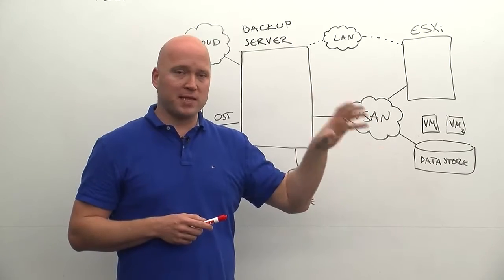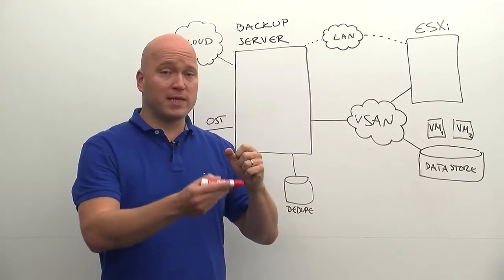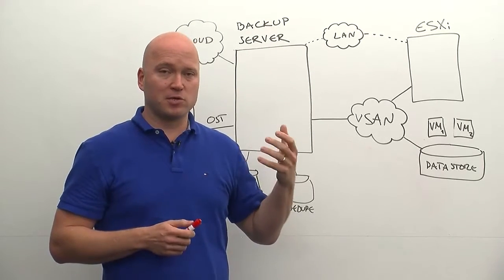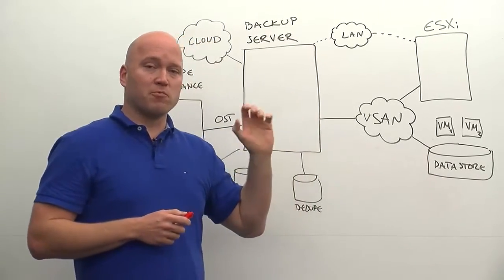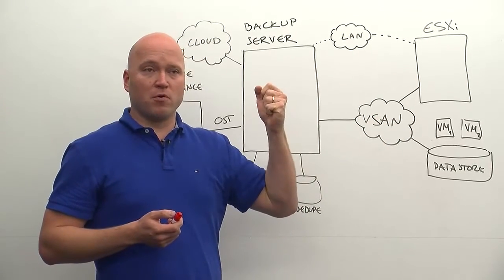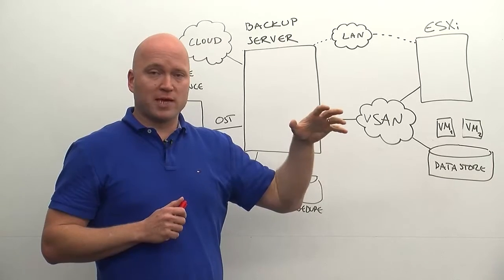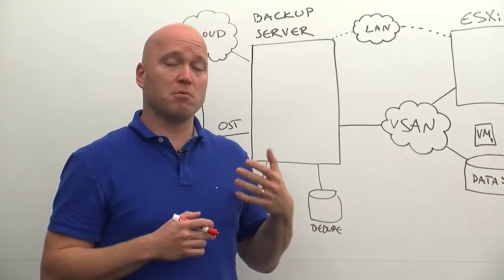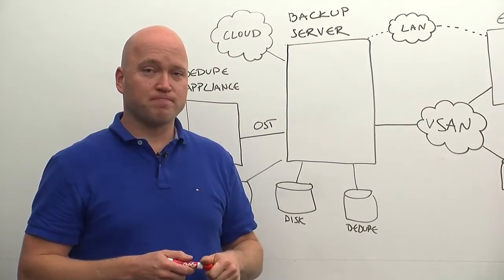Flexible VMware Recovery with Backup Exec 15